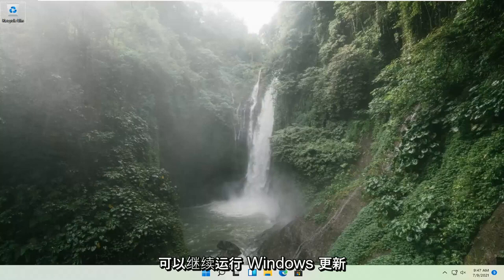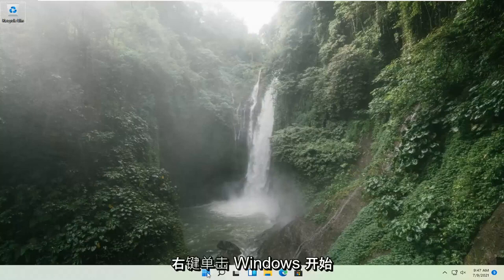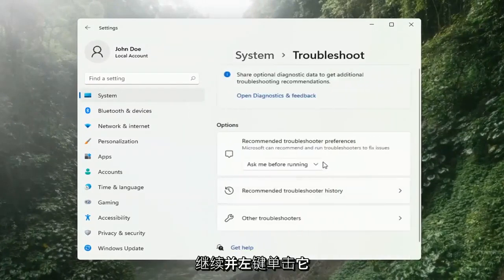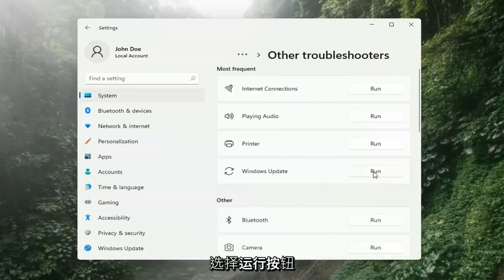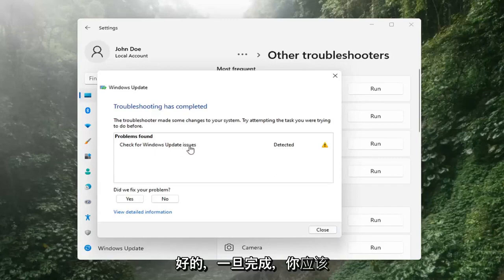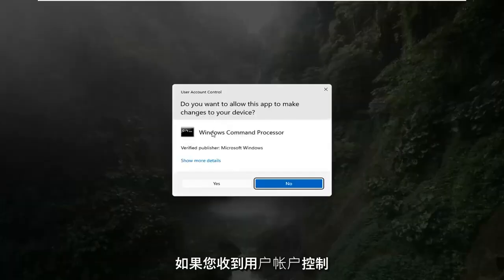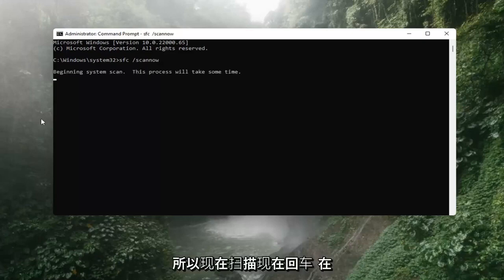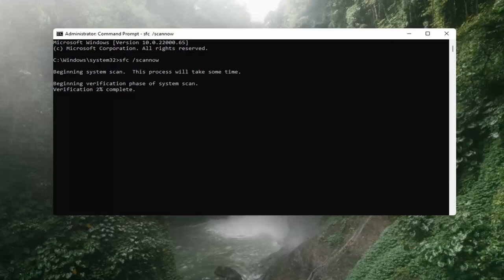Windows11更新卡住了怎么办？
如何修复 Windows 11 更新卡在更新上

对于最新的 Windows 11，微软已将其设置为自动下载和安装 Windows 更新。这意味着 Windows 会在后台静默更新文字，只要有新的 Windows 更新可用，就会自动下载并安装它们。或者对于某些更新，您需要重新启动才能应用它们。但有时它不能按预期工作，Windows 更新卡在下载或检查更新。有多种原因会导致 Windows 更新卡住下载或无法安装，但大多数情况下，这些类型的问题是由于软件冲突，或者可能是更新中的预先存在的问题，直到更新开始安装时才发现等等.在这里，您可以申请成功修复和安装 Windows 更新的解决方案。

本教程中解决的问题：
更新卡在 0 Windows 11
处理停留在 0 的更新
windows更新卡在0
配置 Windows 更新卡在 0
Windows 11 更新卡在
进行更新不要关闭您的电脑，这将需要一段时间
处理更新 100 完成 不要关闭计算机
正在更新 Windows 11
处理更新不要关闭您的计算机
处理更新卡住了
处理更新 100 完成 不要关闭计算机 windows 11
完成更新工作不要关闭计算机
处理更新取消
处理更新计算机
笔记本电脑正在更新 100 完成

然而，有时，当在关机或启动期间安装补丁，甚至可能是服务包时，更新安装会卡住——冻结、锁定、停止、挂起、时钟，无论你想怎么称呼它。 Windows 更新需要很长时间，很明显需要做一些事情。